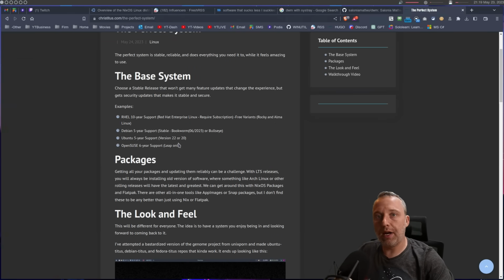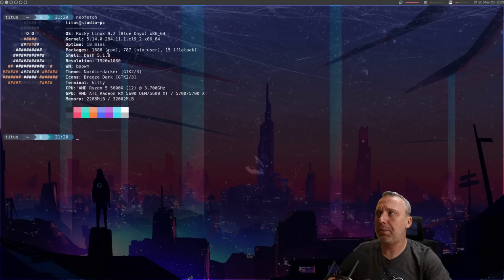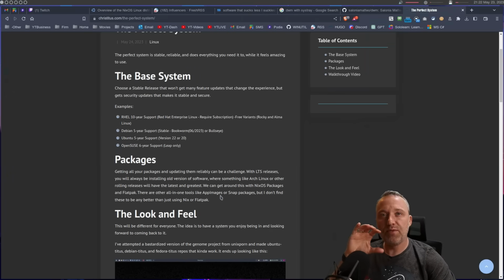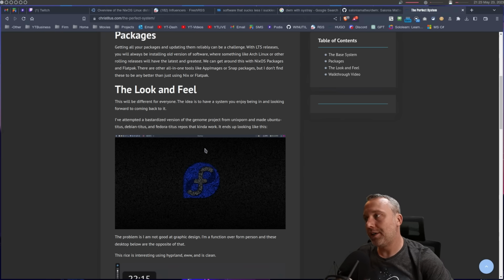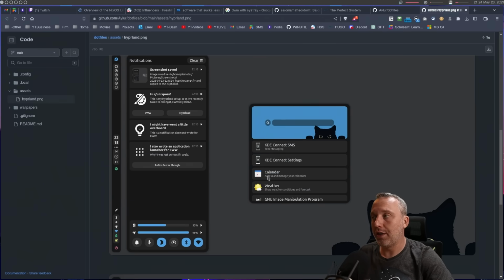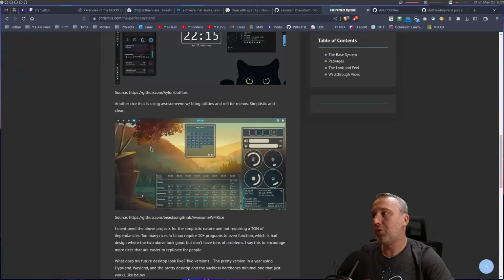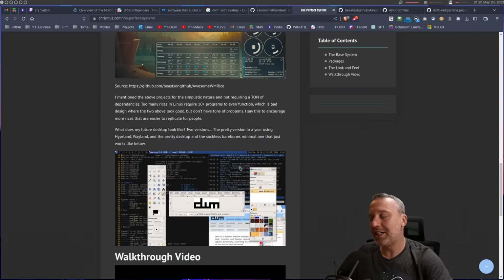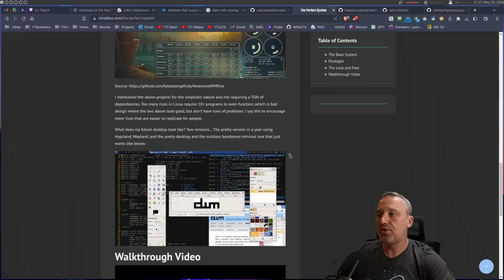The Perfect System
The perfect system is stable, reliable, and does everything you need it to, while it feels amazing to use.

Timestamps:
00:00 The Perfect System
01:44 The Base and Packages
04:38 My Old Systems
05:17 Good Rices with minimal dependancies
08:10 My Future Systems .